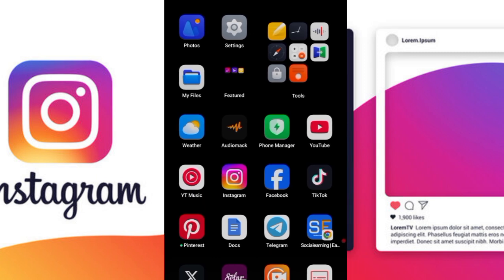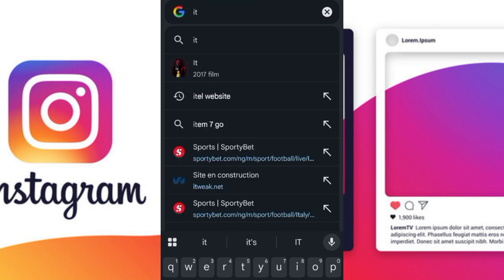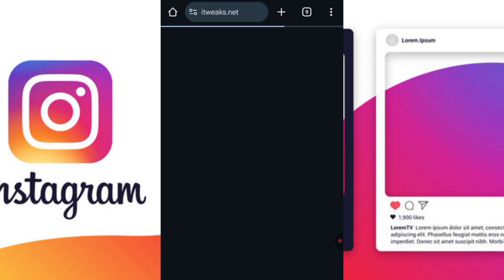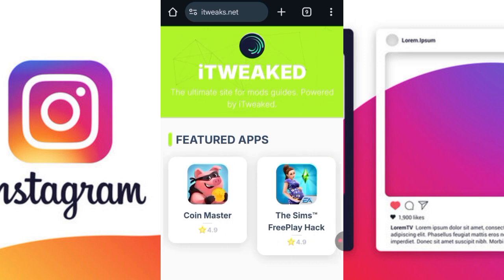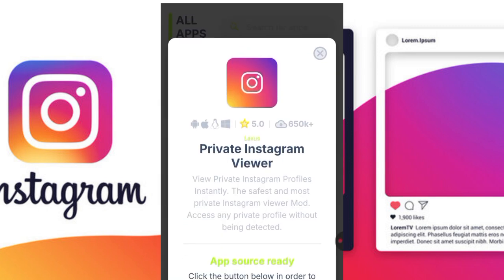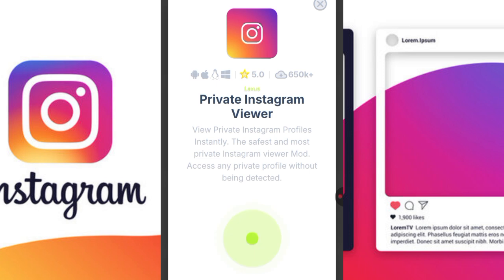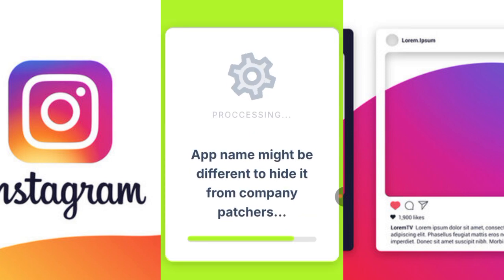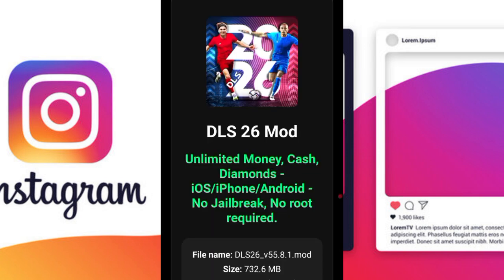How To View Private Instagram Profiles (NEW)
In this tutorial, I revealed how to view an Instagram account without following them.